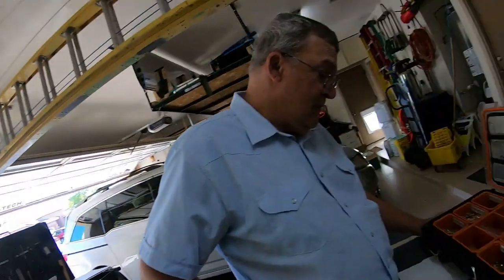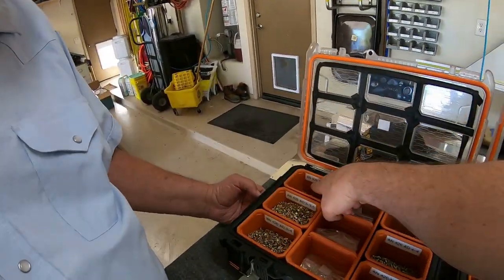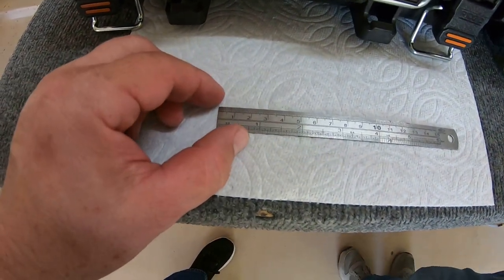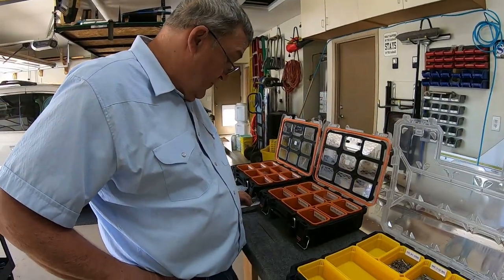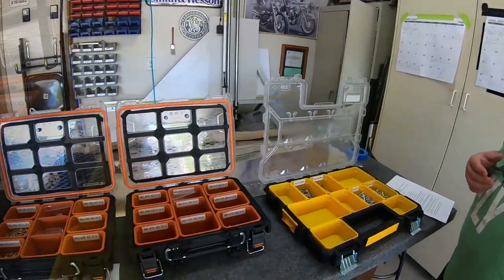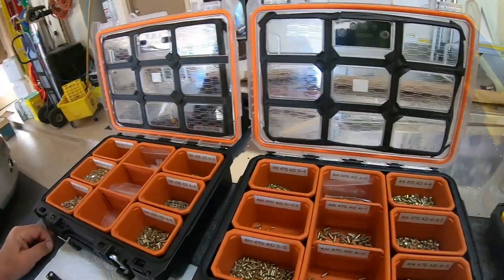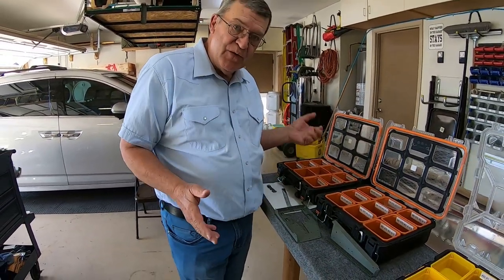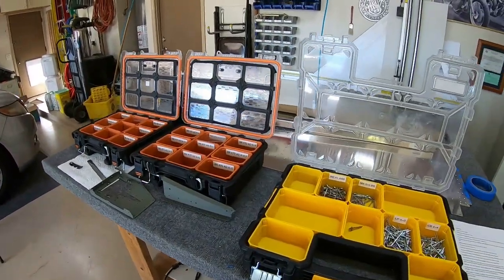Tips & Tricks: Building a Vans RV-14A - Rivets Explained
Have you ever wondered what rivets are used in aircraft construction? well I can tell you that the rivets are much smaller than you would expect. This video covers what the numbers mean when referring to a specific rivet, what the AN stands for, what the difference between 426 and 470 rivets are, what AD means, and it explains the sizing of rivets.

There are a couple of mistakes in the information, in one part I think we say 3 different numbers, but I want to reiterate... I am NOT and expert, so use this info at your own risk. For clarification Edge Pitch is 2 times the diameter... not 3 or 3 and a half.